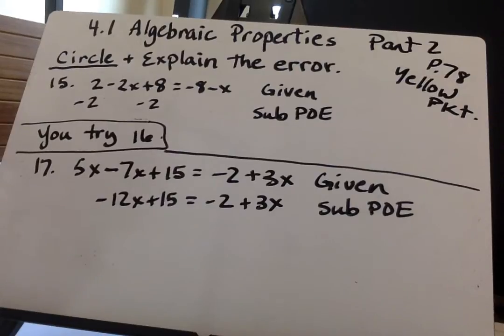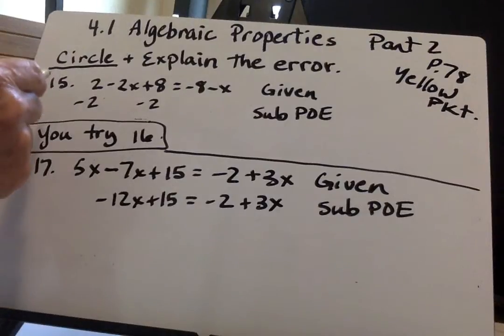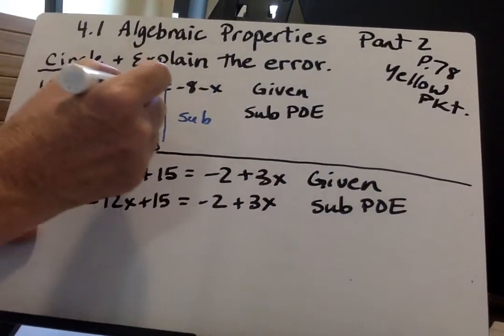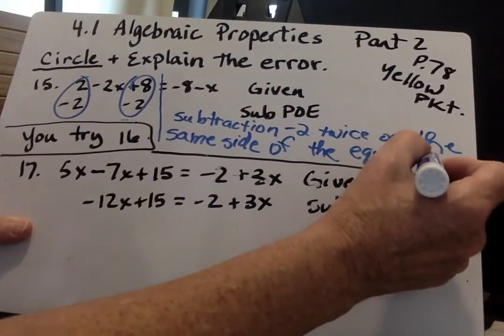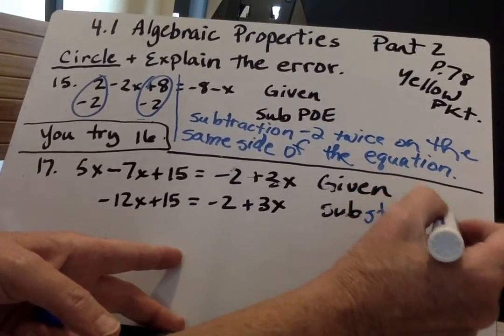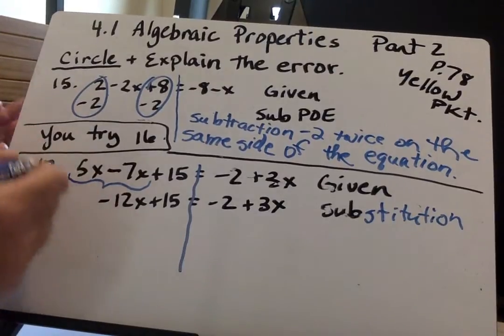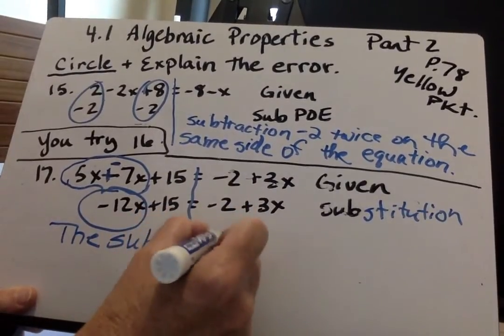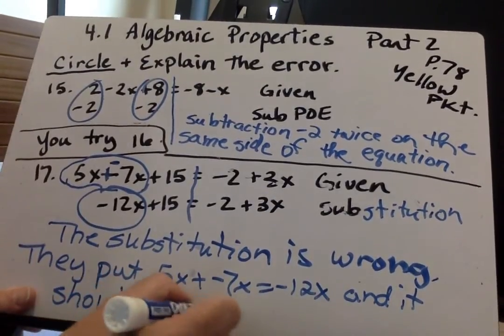SM1 4.1 Alg. Prop. Part 2